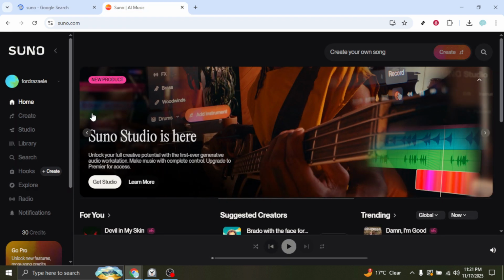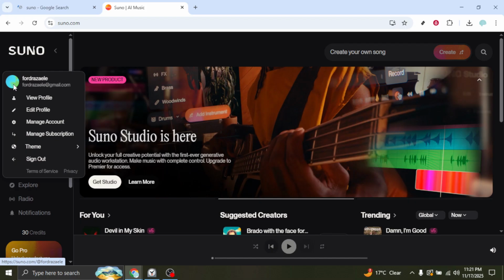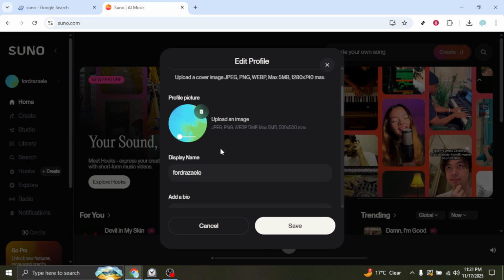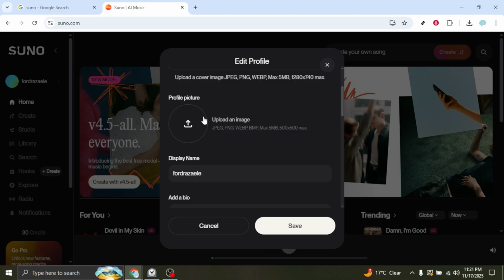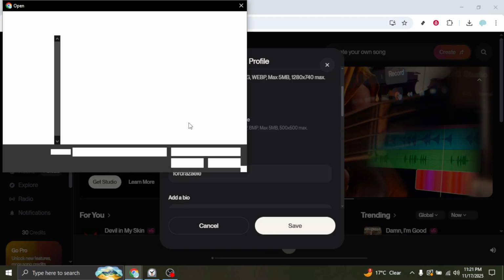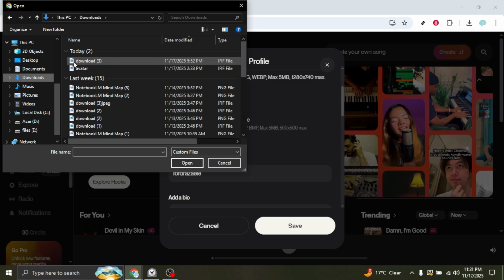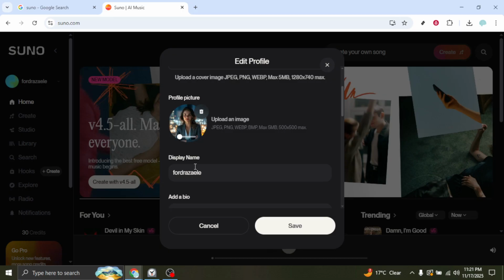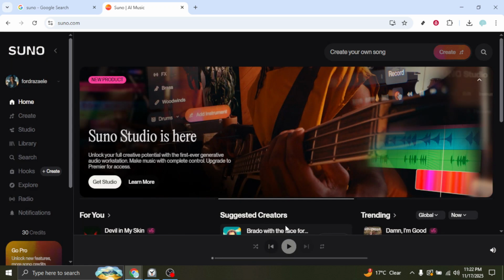How To Change Profile Avatar On Suno AI (Updated 2025) | Update Your Suno AI Profile Picture